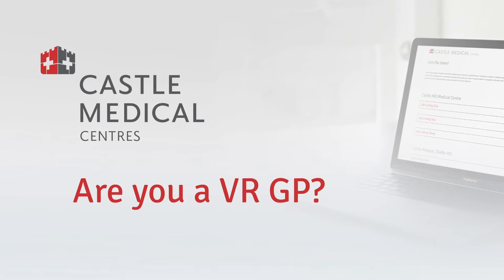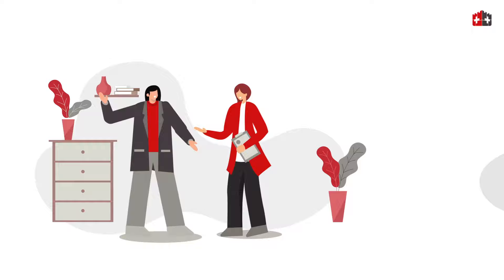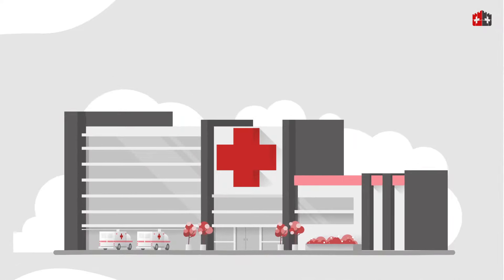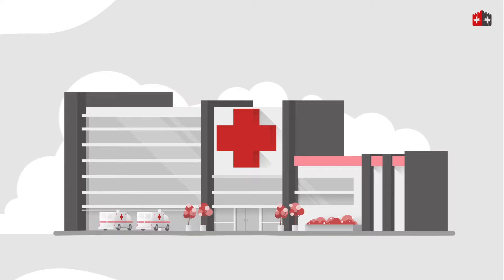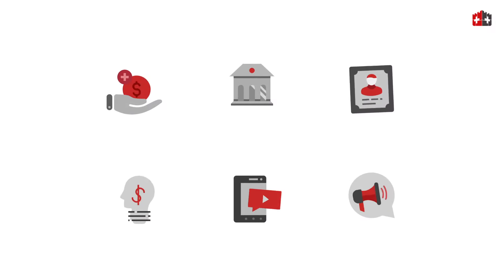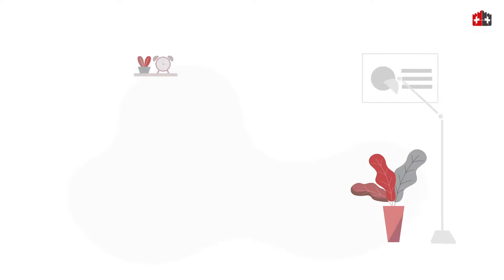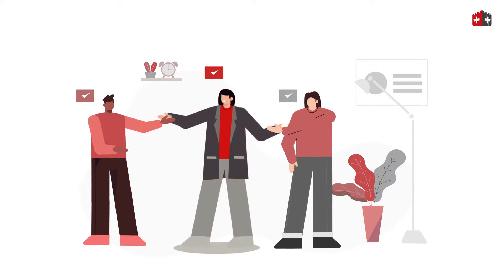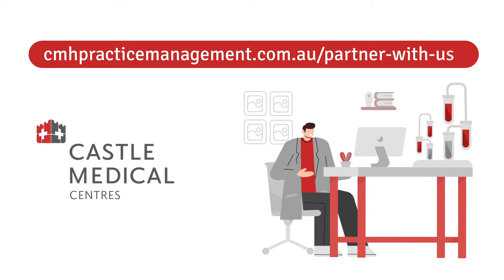Partner With Us Video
Interested in joining us as a partner?

GP shareholders with CMH Practice Management benefit from our proven and effective business model, and the full and comprehensive offering delivered by a trusted team of management experts. As a clinically independent GP, you benefit from an end-to-end service across Operations, Finance, Marketing and Communications, and IT Infrastructure. It’s a unique, holistic solution to practice management that sets us apart.

Our centres are GP owned and managed by a reputable and experienced practice management team. We complement your practice with high quality nursing services, comprehensive allied health, pharmacy and on-site pathology.  For a minimal initial investment, GPs can share ownership of their practice in a high growth region, and enjoy dividends and equity growth in their own business.

Visit us as cmhpracticemanagement.com.au to find out more.